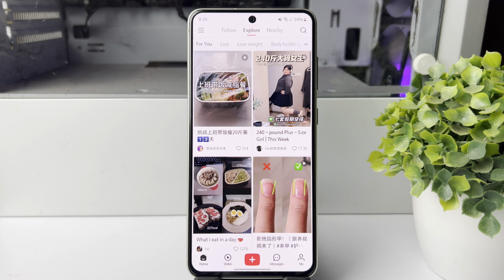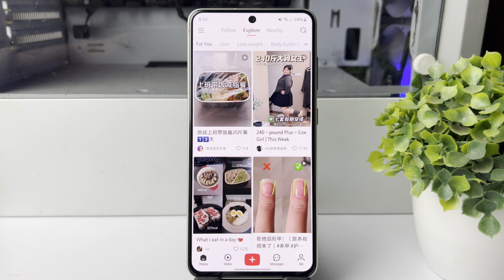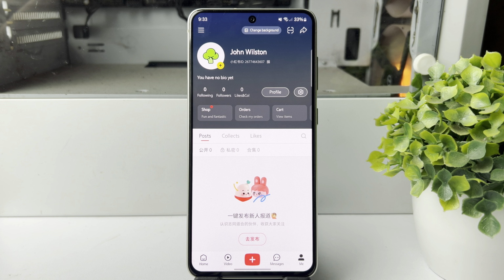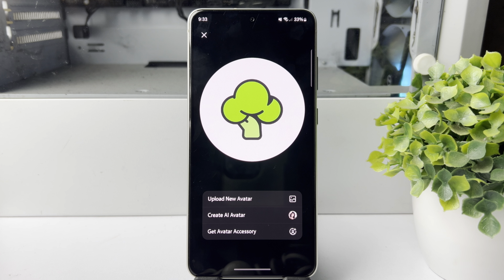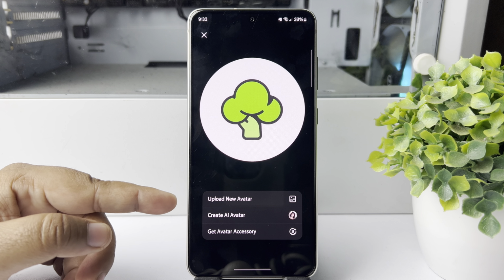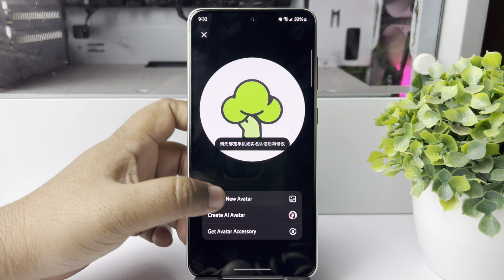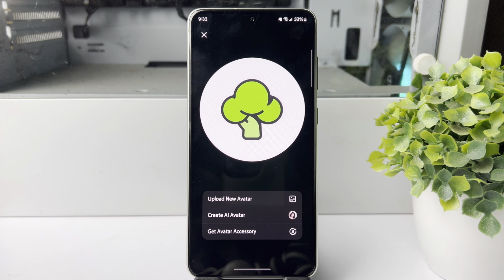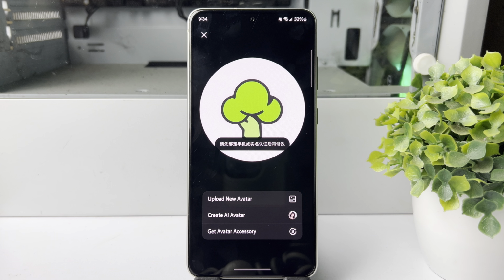How To Change Profile Picture on RedNote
Changing your profile photo in the RedNote app allows you to refresh your image and adjust it to your current preferences or style. A new photo can better reflect the user's current stage of life, passions, or interests.

How do I change my user profile picture?
How do I change my contact profile picture?
How do I change my live profile picture?
How do I change my profile picture on Uno?